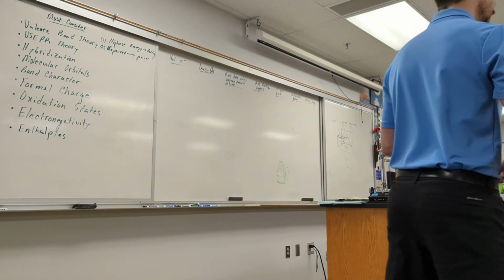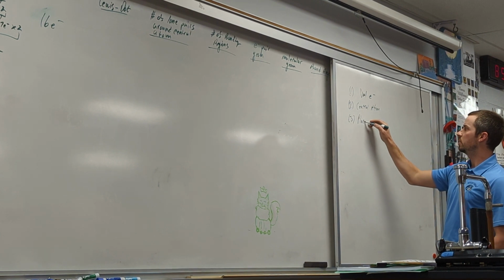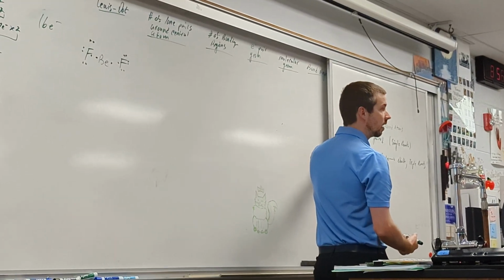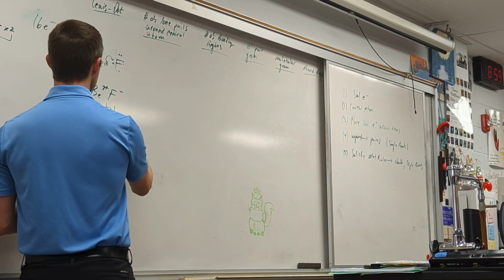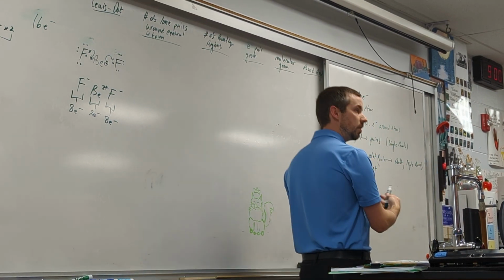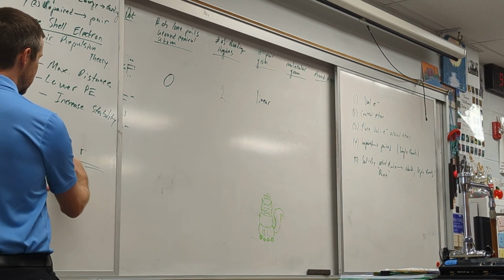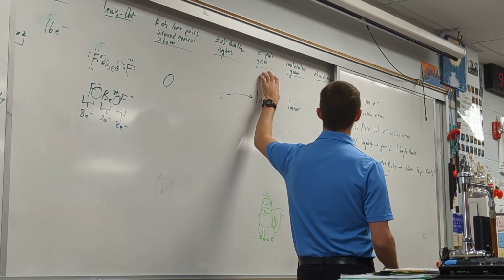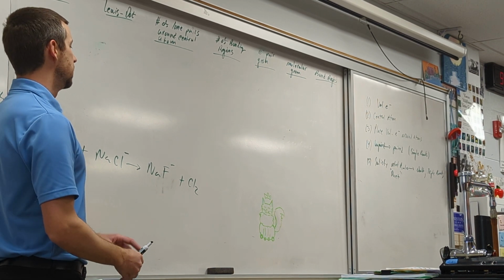bonding 4 march